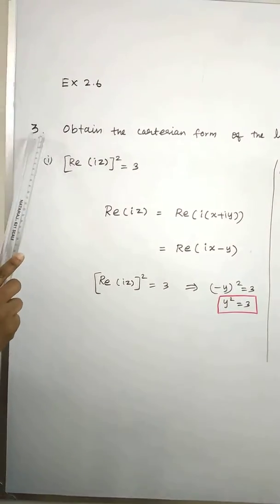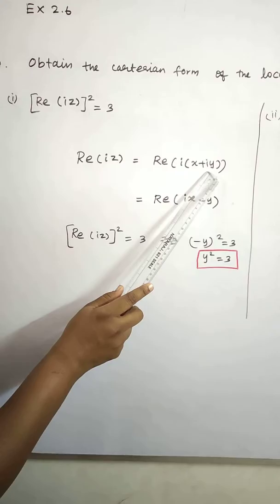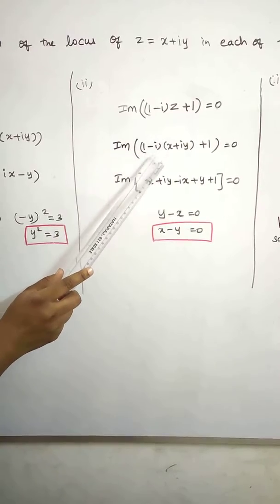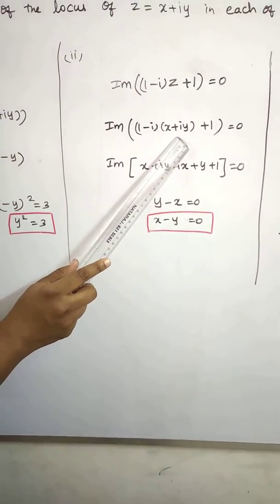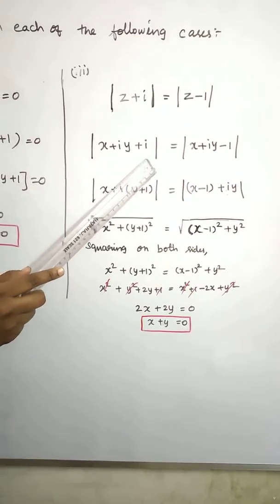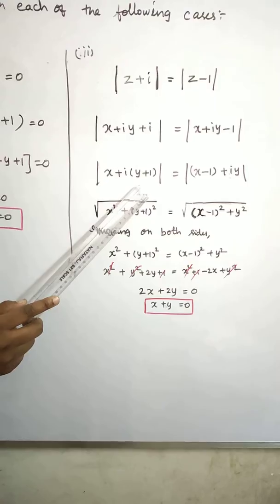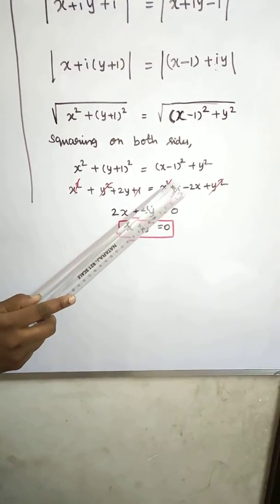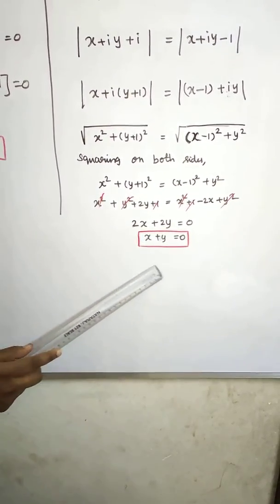12thMaths EXERCISE 2.6 SUM NO. 3(i),(ii),(iii). COMPLEX NUMBERS IN NEW SAMACHEER KALVI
THIS CHAPTER IS MARK SCORING AREA. CONCENTRATE THIS. LEARN WELL

Ask your doubts I  will upload👍